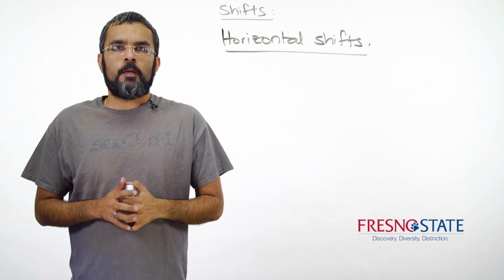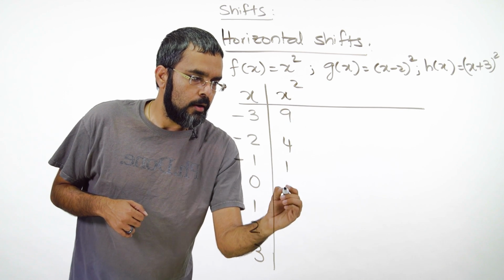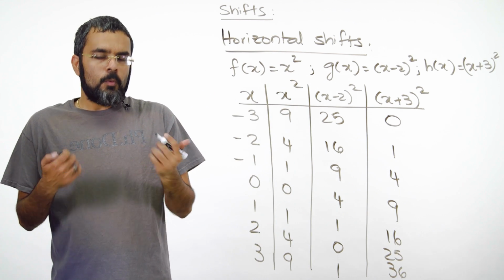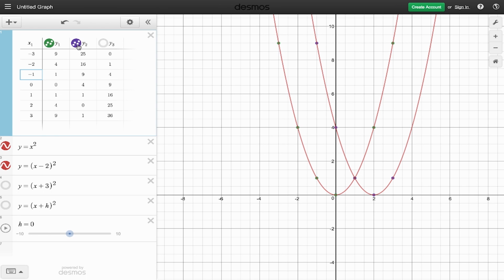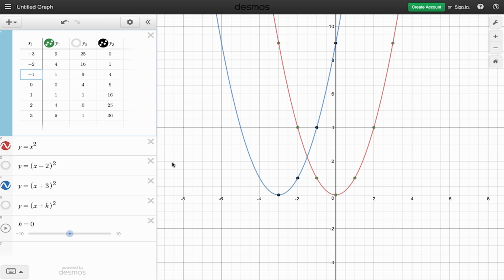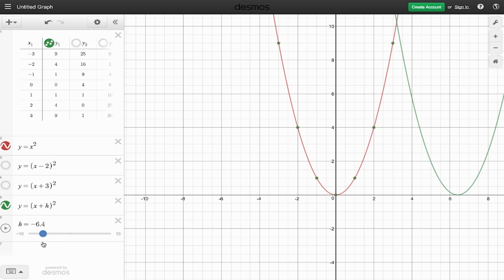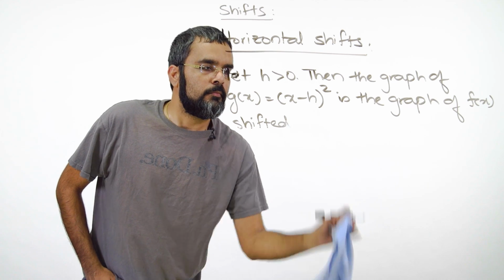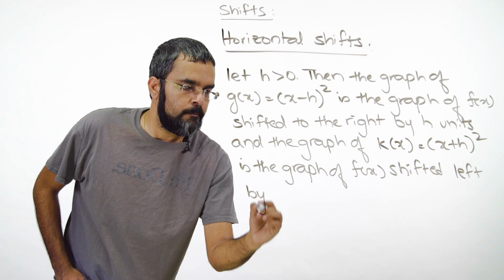Math 6 M1 S4 2 Horizontal Shifts mp4